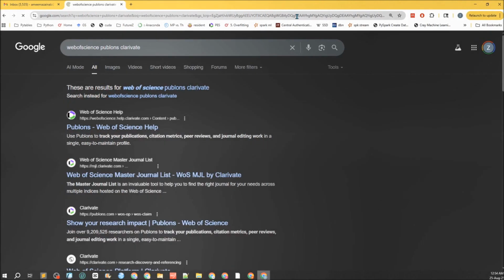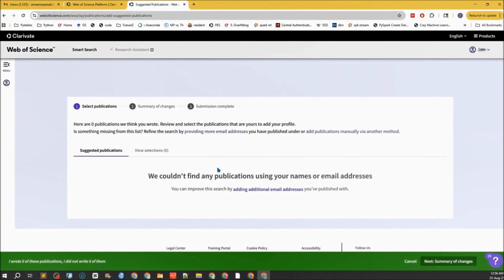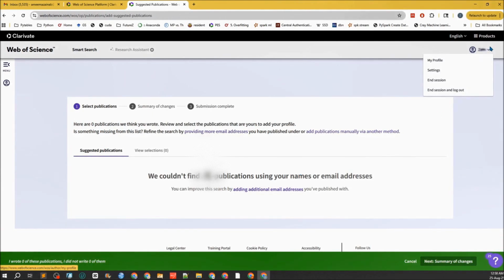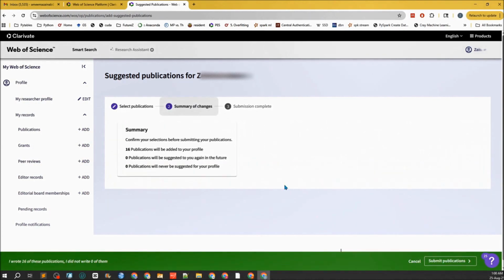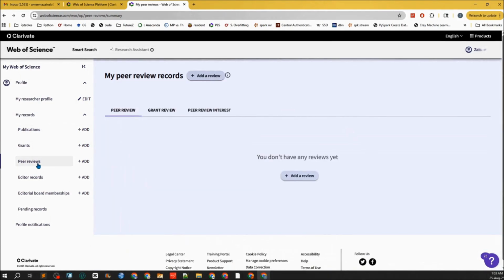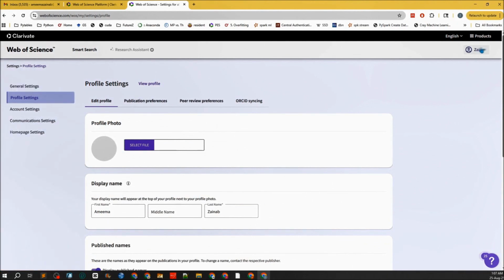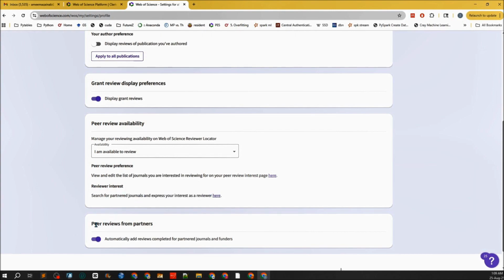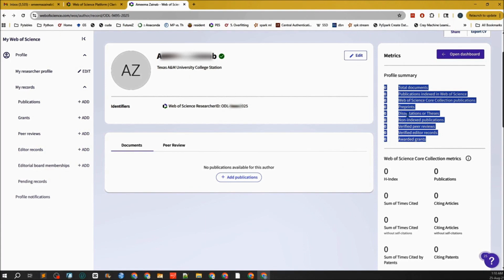Path to EB1 - Create Publons Profile | Automatically Add Research Papers & Peer Reviews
Are you preparing your profile for EB1 visa application and wondering how to create a strong Publons profile? This video walks you step by step through the process of creating a research Publons profile to share for EB1, adding research publications, and automatically including peer reviews.

A well-structured Publons (Web of Science) profile can be a powerful tool to showcase your research achievements, publications, and reviewer contributions. This is particularly useful when demonstrating extraordinary ability in research for EB1 petitions.

In this tutorial, you’ll learn:

How to create a Publons profile from scratch.

How to add research publications directly from Web of Science or by uploading manually.

How to link peer review activities so they update automatically.

Tips to optimize your profile for EB1 visa documentation.

By the end of this video, you’ll know exactly how to maintain a credible Publons profile that highlights your academic impact, strengthens your CV, and helps in immigration-related applications such as the EB1 Green Card.

If you are a researcher, professor, or scholar preparing for immigration, this guide will save you time and ensure your work is properly recognized.

OFFERS  FOR YOU:
👉Chase Freedom: Best Cashback credit card

Chapter:
00:00 Start